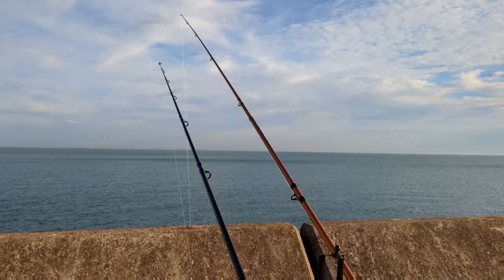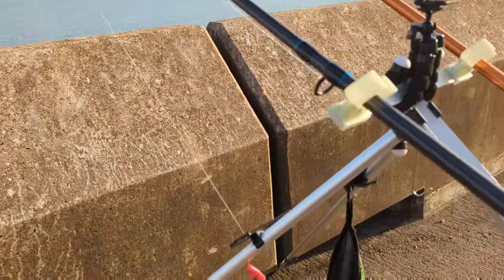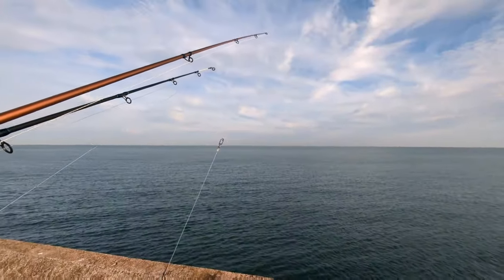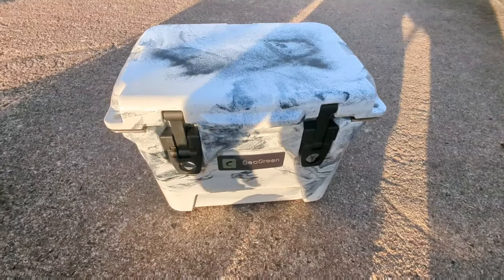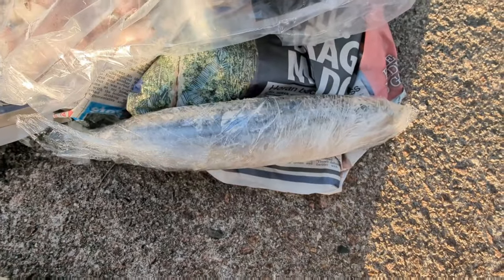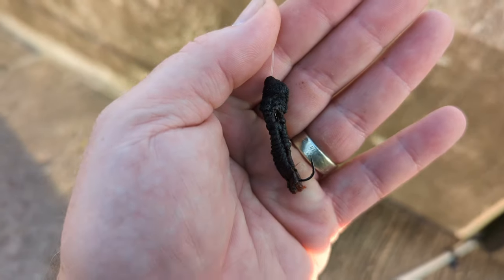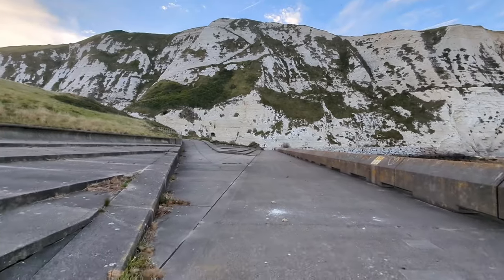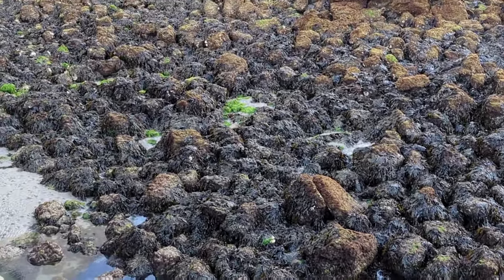Sea fishing Samphire Hoe Dover, Pouting, Conger eel